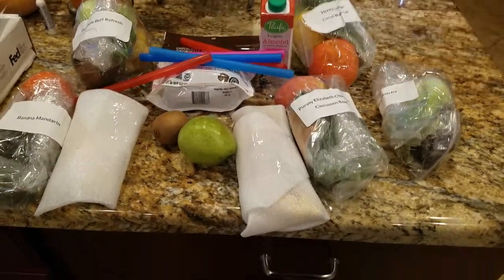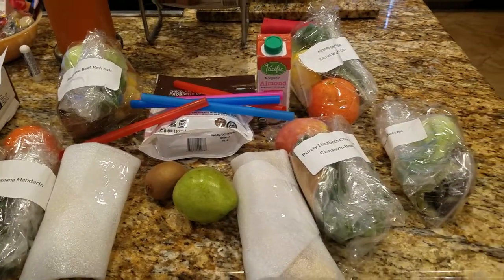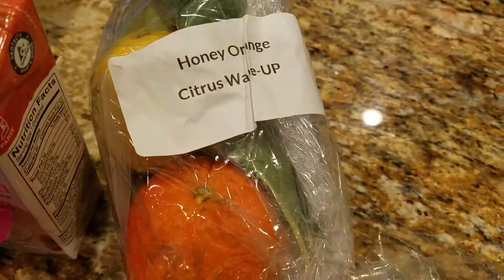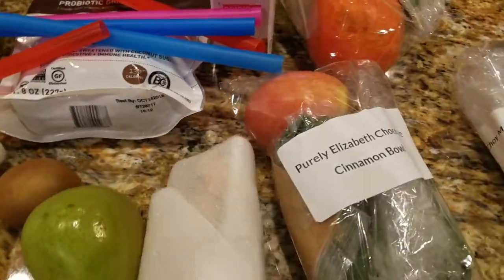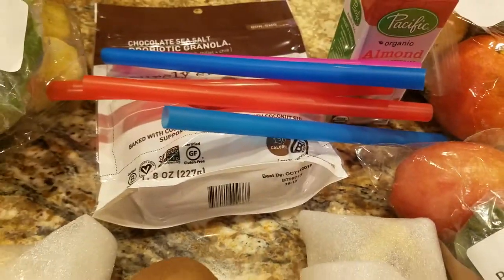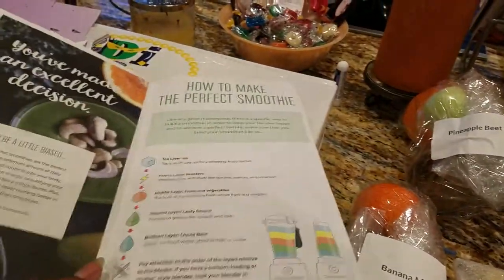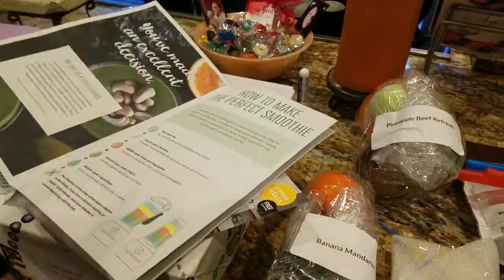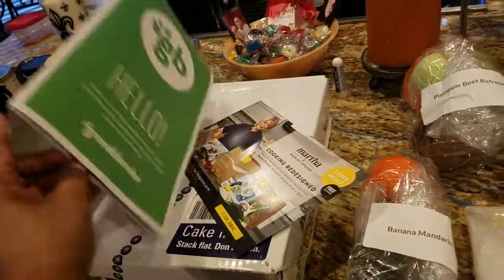My 1st Greenblender order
Everything needed for 5 days, 2 servings. It arrived via FedEx. Ingredients for each recipe individually wrapped. Everything looks fresh. It also comes with instructions for storage and prep.  I'm excited to try it.  Lets see how it goes.